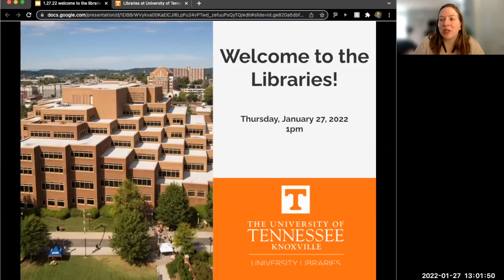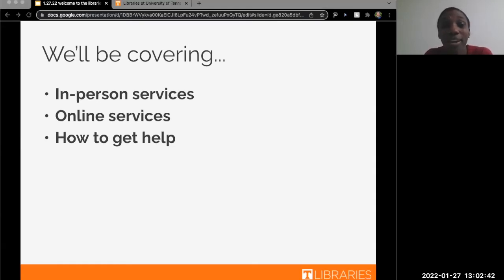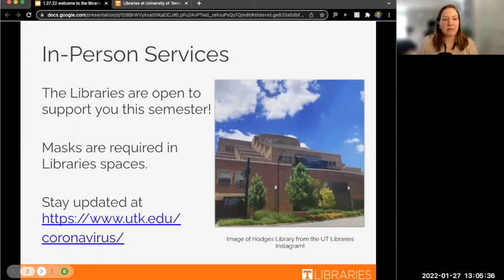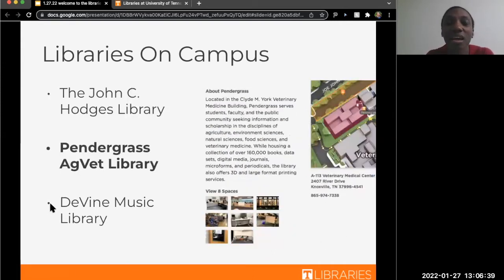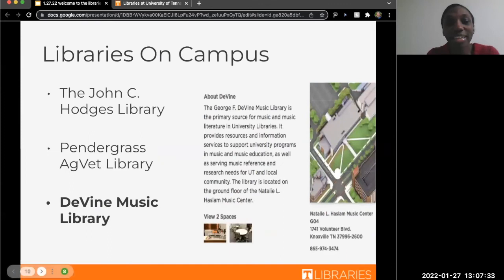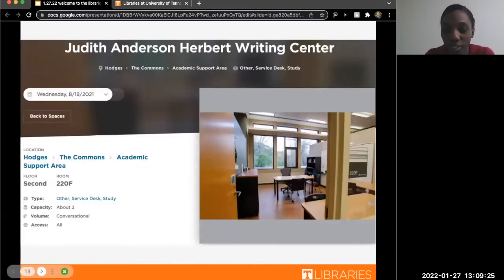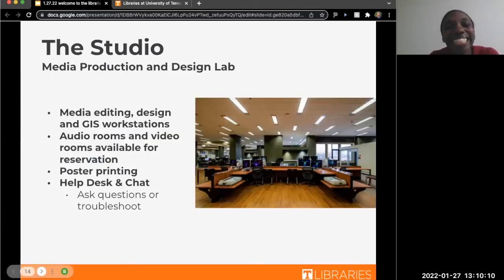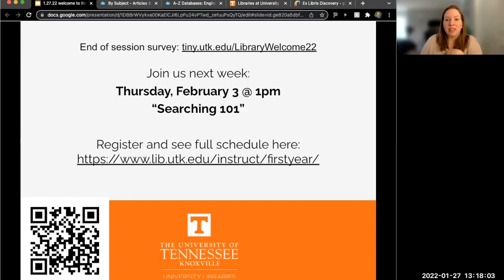Welcome to the Libraries!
Held during the Spring 2022 semester, enjoy a virtual Introduction to UT Libraries! LaTiffany and Charissa talk about in-person and online library services and how to get help from a librarian!

We invite you to take our survey based on this workshop: tiny.utk.edu/LibraryWelcome22

OneSearch: lib.utk.edu